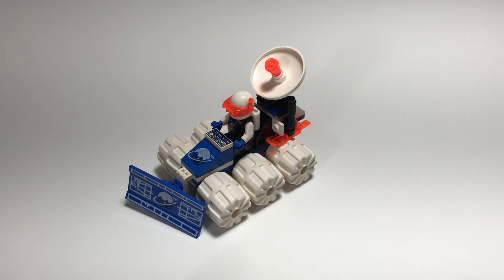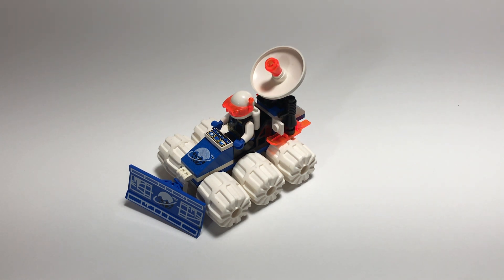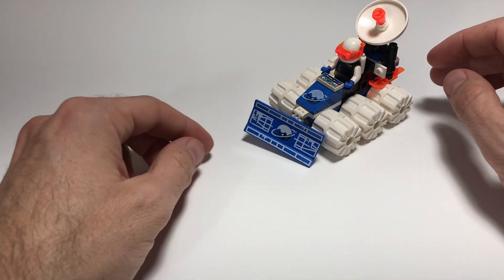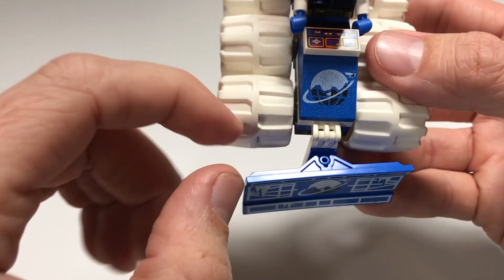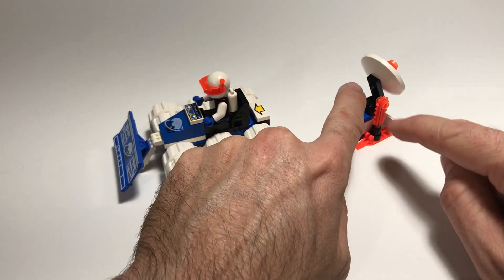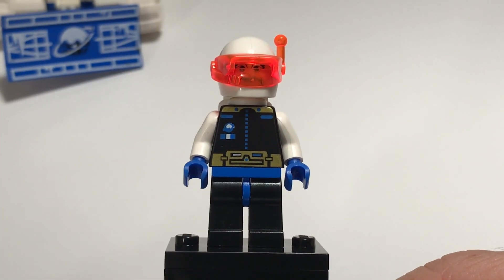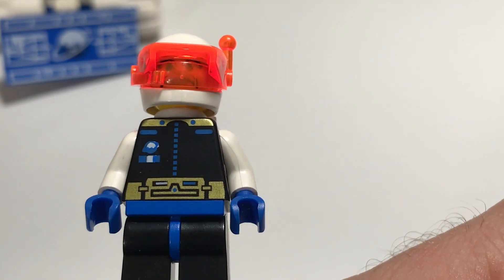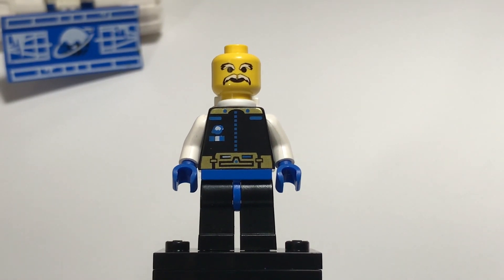LEGO Review Ice Planet Satellite Plow Set1704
LEGO Review Ice Planet Satellite Plow Set 1704

Once we receive 25 subscribers we will do the subscriber giveaway.